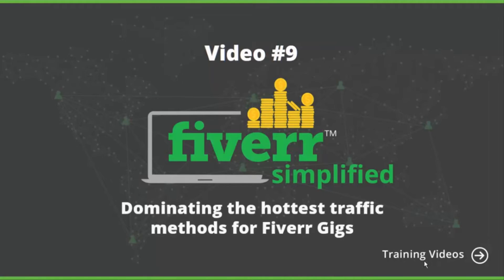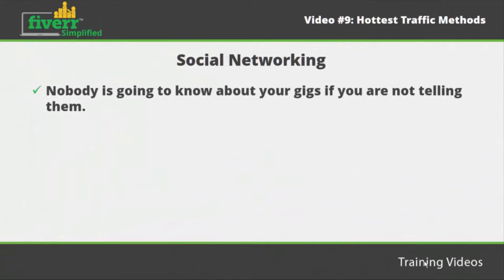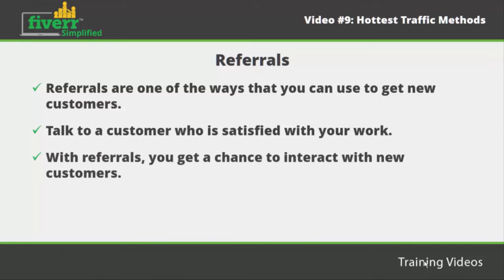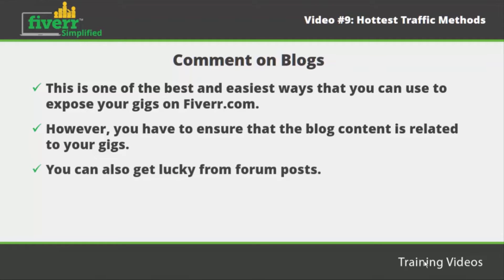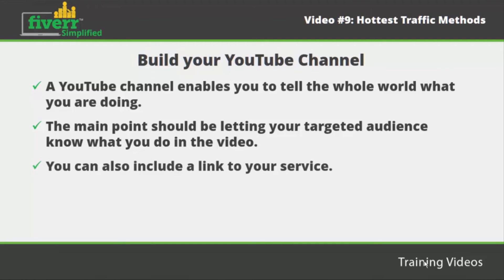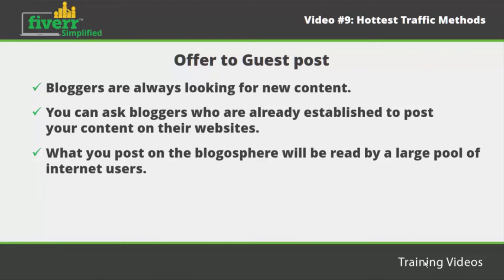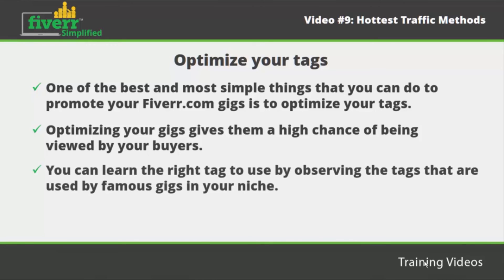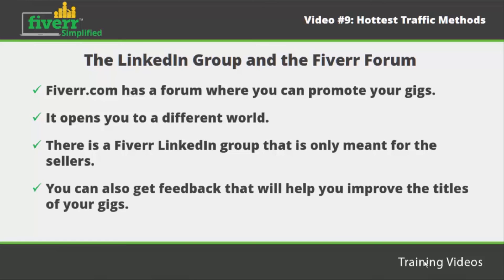How to get more TRAFFIC on gig | 2017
How to get more TRAFFIC on gig , A Bump in Traffic which in turn results in a bump in money from my site.  I don’t mind testing things out if I think there is potential to get a nice fat reward and it feels great when you test something out and you actually get that reward.  I strike out more times than I hit a homerun, but I keep going up to the plate and that is why I find success.  Here’s what I did which I think can help a lot of you out there.

I have one of my niche sites that converts really well.  It is a seasonal site so it generates income for more for a part of the year and the other part of the year it is dead.  During the downtime I spend some time trying to think of new ways to drive traffic to the site when it comes back in season.  I’ve done lots of testing and one thing I did somewhat recently has turned out very well for me.
First, I analyzed how traffic gets to my site.  I was doing great from the SERPS through my SEO efforts but one area where I was getting nothing was from video sites.  And that is because, ding ding, I never submitted any videos for it.  I headed over to Fiverr and checked out the video testimonial offers there.  I wanted a variety of videos so I bought 10 of them.  I got two from hot chicks, one from a kid who looks like he’s in a gang, one from an older guy, a geeky guy, etc…  Basically a nice variety.  Why a nice variety and not just hot chicks?  Because I wanted to test out which videos people were more responsive to.  So I dropped $50 bucks at Fiverr.  I’m not going to post links to the gigs I used because I’ll inevitably get people saying I’m trying to promote my gig or my friend’s gig (I don’t have any gigs on Fiverr nor do my friends) so I’ll let you surf Fiverr yourself and find people on your own.

I made my own script and sent it out to every individual. I had them say my site URL twice in the tribute (that is imperative). I would not like to watermark my recordings since I don't need them to resemble a business, I need them to resemble a genuine audit. You need to get believability and not have the watchers think these are just Fiverr made ads.

Quick forward… got the recordings and submitted them to Youtube (in the long run to other video locales once I got a decent reaction through Youtube). I stirred up my Titles, Tags, and records that they were posted on.

And I sat back and waited.  I spent $50 of my money, maybe 3 hours of my time, and so my risk here was very small.  Some people put all their money into something and they can’t afford to sit back and wait.  They get anxious and nervous and check their stats every 30 minutes because they’re going to lose the shirt off their back if something doesn’t work out.  It is nice when you can set something up and not worry about whether or not it is going to work.  Remember, never put all your eggs in one basket.  NEVER.  Yes, you can hit a grand slam, but the potential for losing it all is right there in your face.  If you are starting out, start out slow, build a bankroll, and when you want to take a risk make sure it is covered by that bankroll which you can afford to play with.  I have a bankroll but I still test out things that cost me under $100.  You don’t always need to spend big to try to win big.
After two weeks I checked the stats.  How many views the videos had gotten on Youtube.  How much of a traffic gain at my site did I see.  What was going on with my conversions.  And a few more analytics I have going on.

My results…  success.  My earnings were about 25% more than I expected during this timeframe.  My 10 videos had about 35,000 views combined.  I could have some more exact testing but for the scope of this project I thought it was not worth setting it up.
What now?  Well, I expect to keep getting traffic from these videos for the next month, year, 5 years… who knows.  But it is all passive income and that is the kind of income that I dream of when I sleep.  Once this worked out I started to have a worker of mine post the videos on other video sites.  And I’m using this method for a few other niches that I think it will work in.  Oh yeah, the hot chicks did do the best in terms of views but I was surprised that the old guy did almost as good too.  I think the hot chicks got views because they are hot, but I think the old guy’s video got a lot of views because he looked credible and people interested in this niche were looking for that credibility.  If I tracked conversions based on each video I’d be willing to bet my left nut that the old guy converted better than the hot chicks.